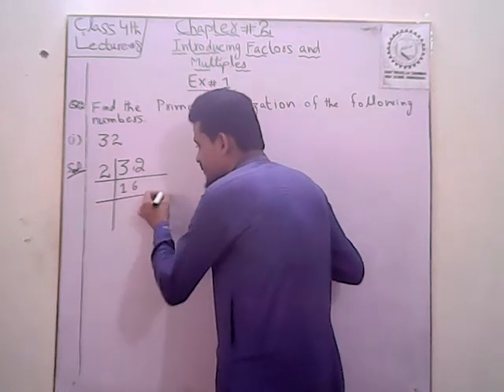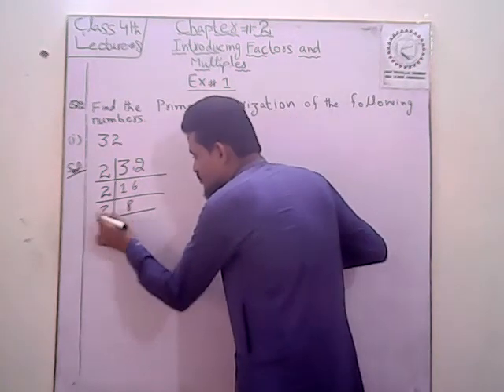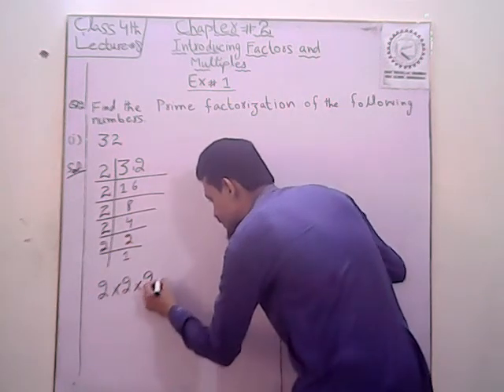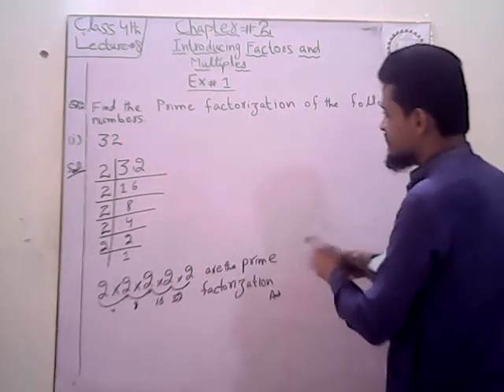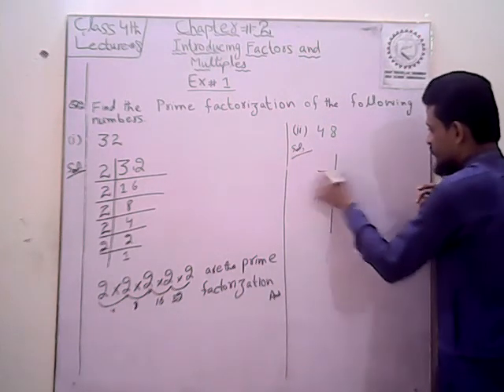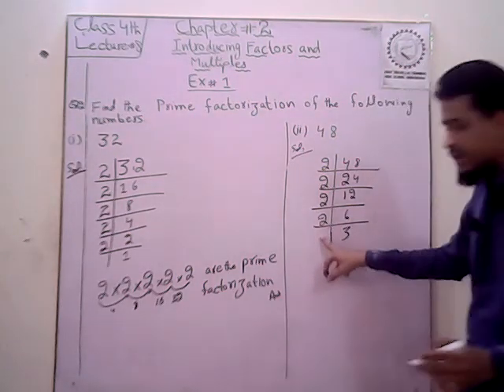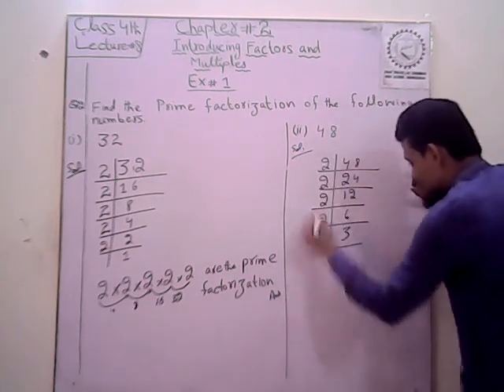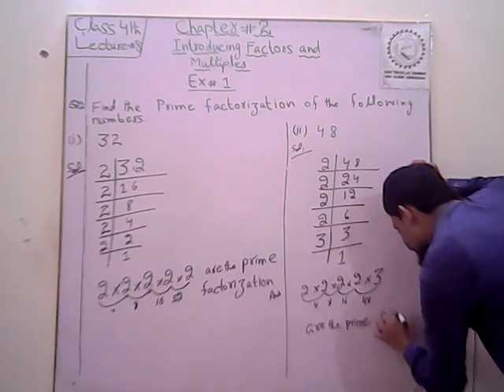MT 4 2 8